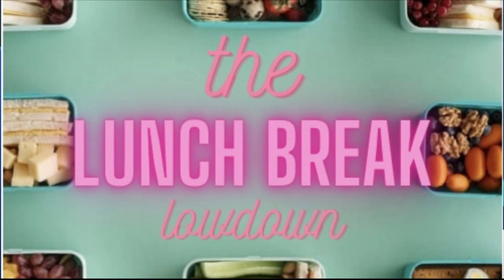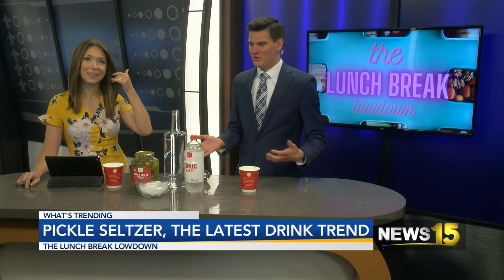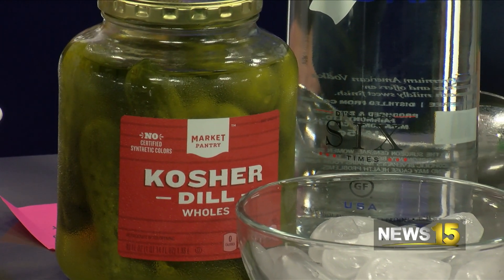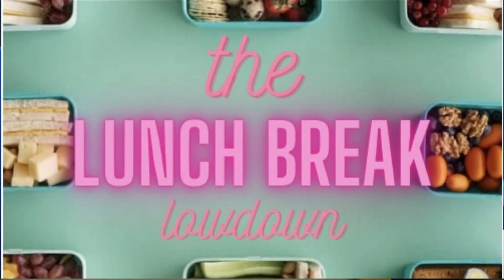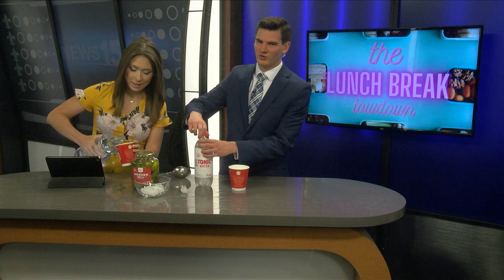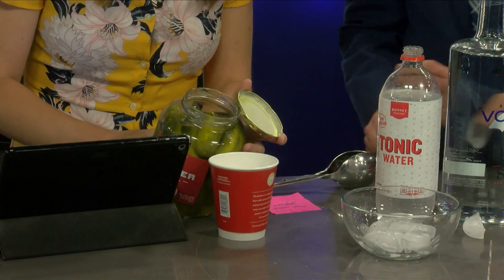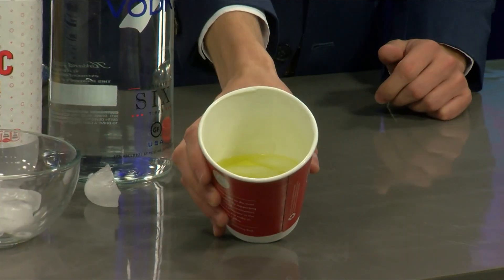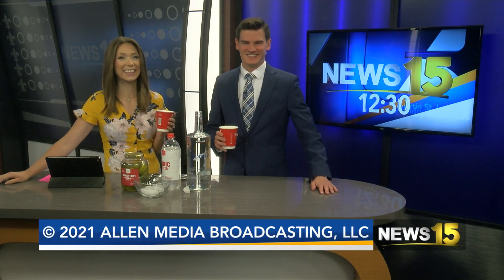The Latest Drink Trend: Hard Pickle Juice Seltzer